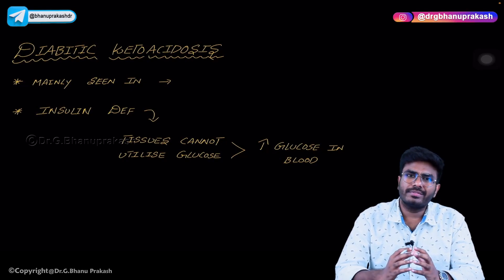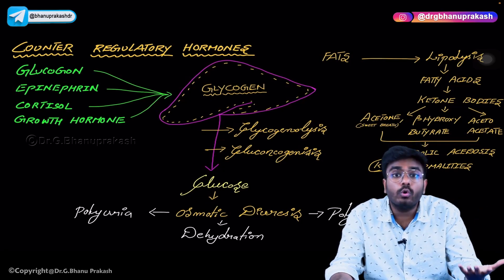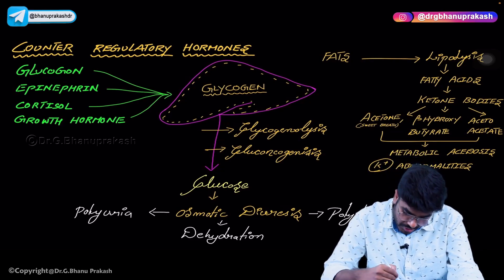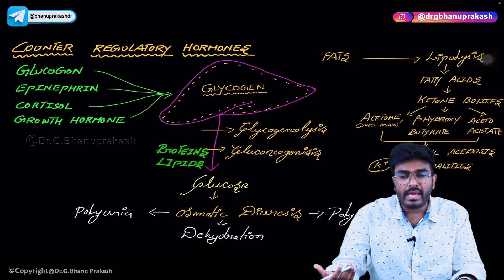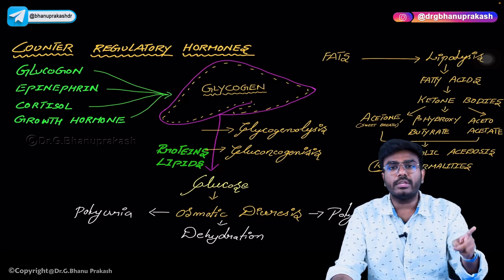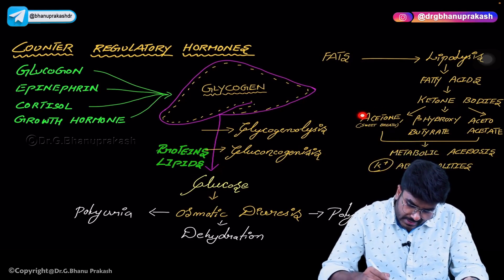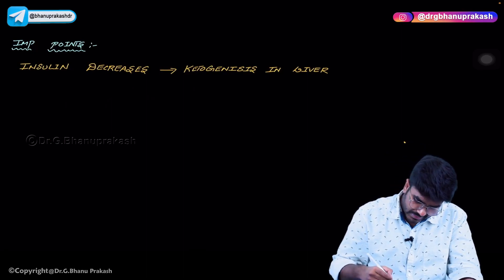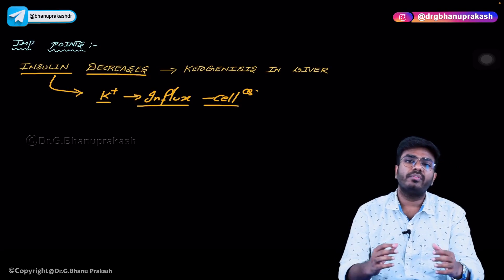Diabetic Ketoacidosis / Endocrine physiology : USMLE Step 1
Diabetic Ketoacidosis : USMLE Step 1

Diabetic ketoacidosis (DKA) is a life-threatening complication of uncontrolled diabetes mellitus, typically occurring in patients with type 1 diabetes. Here are some important points to keep in mind about DKA for the USMLE Step 1 exam:

Pathophysiology:
DKA occurs when there is a lack of insulin, which leads to an increase in blood glucose levels. In the absence of insulin, the body cannot use glucose for energy, so it begins to break down fat for energy instead. This process leads to the production of ketones, which are acidic byproducts that accumulate in the blood and can cause metabolic acidosis.

Clinical presentation:
Patients with DKA typically present with symptoms such as nausea, vomiting, abdominal pain, and excessive thirst and urination. They may also have altered mental status, including confusion and lethargy. Physical examination may reveal signs of dehydration, such as dry mucous membranes and decreased skin turgor. Kussmaul respirations, which are deep and rapid respirations, may be present in an attempt to compensate for the metabolic acidosis.

Laboratory findings:
The diagnosis of DKA is confirmed by laboratory findings, including elevated blood glucose levels, low serum bicarbonate levels, and elevated serum ketone levels. Serum electrolytes may also be imbalanced due to dehydration and acidosis.

Management:
The management of DKA involves aggressive fluid and electrolyte replacement, typically with intravenous fluids and electrolytes. Insulin is also administered to lower blood glucose levels and promote the uptake of glucose by cells. In severe cases, bicarbonate may be administered to correct metabolic acidosis. Identification and treatment of any underlying precipitating factors, such as infection or medication noncompliance, is also important.

Complications:
Complications of DKA can include cerebral edema, hypokalemia, and hypoglycemia. Close monitoring and management of electrolytes and glucose levels are essential to prevent these complications.

In summary, DKA is a life-threatening complication of uncontrolled diabetes mellitus that results from a lack of insulin and the production of ketones. The diagnosis is confirmed by laboratory findings, and management involves aggressive fluid and electrolyte replacement, insulin administration, and identification and treatment of any underlying precipitating factors. Complications of DKA can be serious and require close monitoring and management.